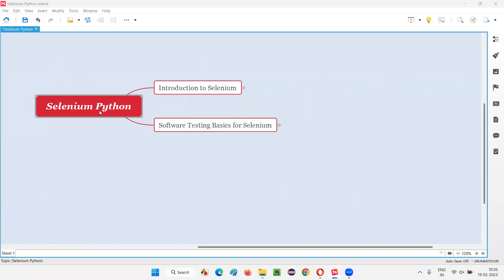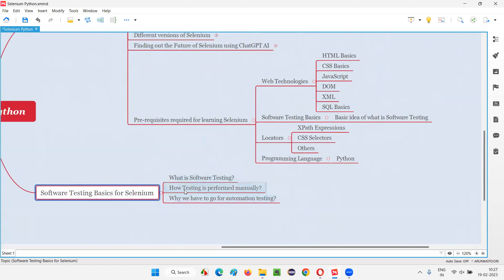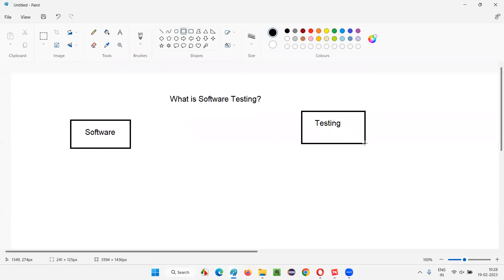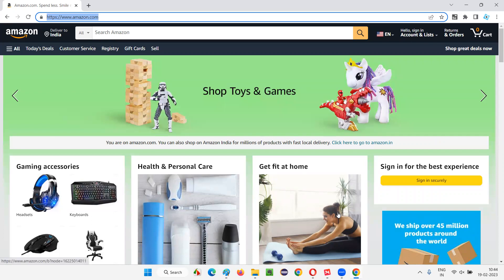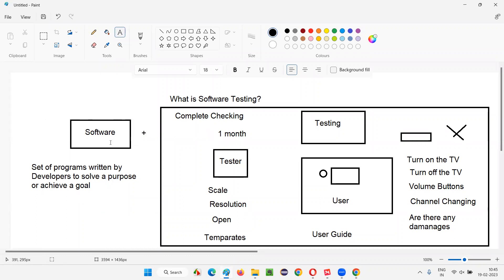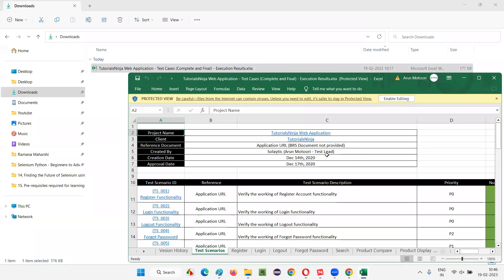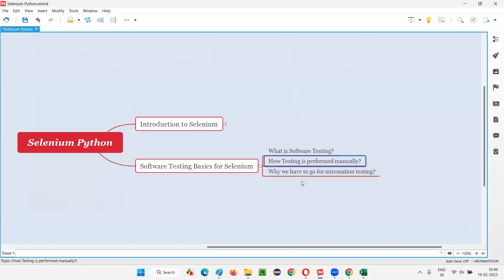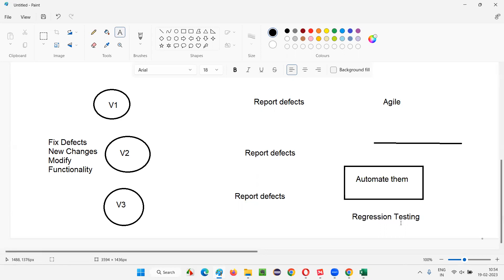Software Testing Basics for Selenium (Selenium Python - Part 16)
In this session, I have explained, Software Testing Basics for Selenium as part of Selenium Python Training series.